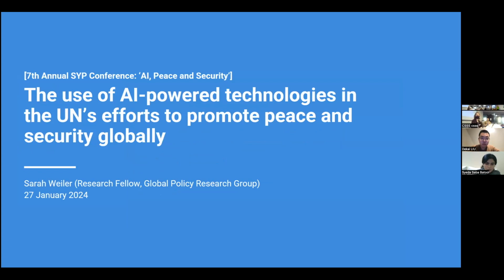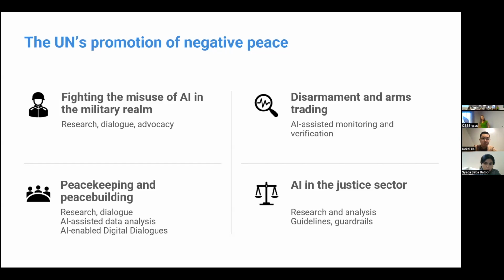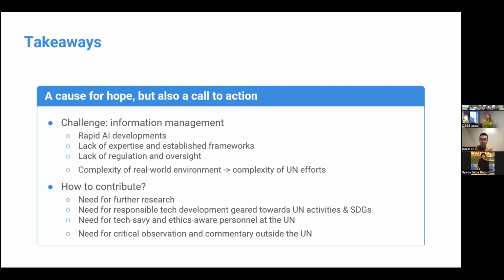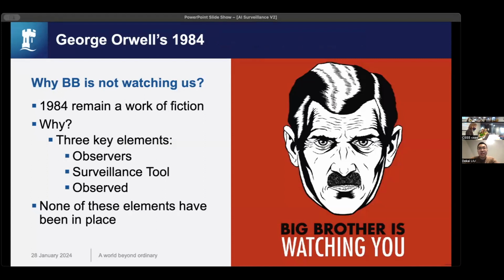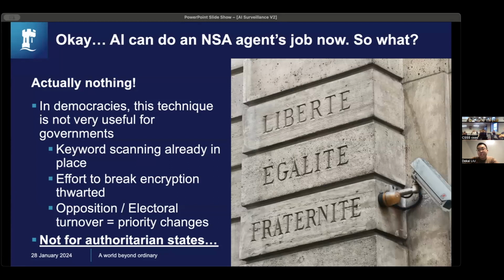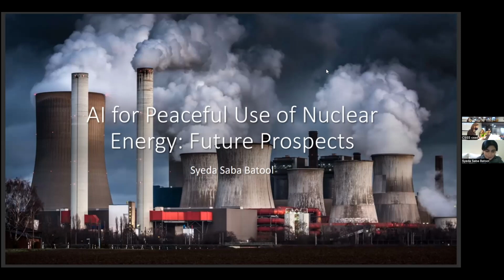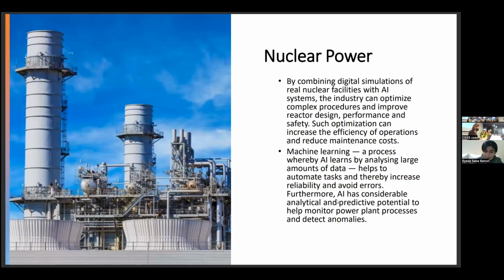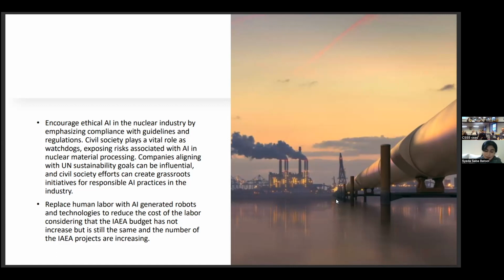Panel 2, SYP Annual Conference, 'Artificial Intelligence: implications for peace and security’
Second presenter panel: 15.00 – 16.00

Soeren Taylor (Student of methods in historical and scientific inquiry / Disarmament Intern, Pax Christi International)
‘An argument against shallow risk assessment in human and automated systems, from mental health to international security’

Dekai Liu (BA Student, International Studies, University of Nottingham- Ningbo Campus)
‘AI Surveillance and its Impact on Peace and Security: A Case Study of Instant Messenger’ (Online)

Sarah Weiler (Research Fellow, Global Policy Research Group, AI Governance Program)
‘The use of AI-powered technologies in the UN’s efforts to promote peace and security globally’

Syeda Saba Batool (Board Chair, Emerging Voices Network, BASIC / MPhil International Relations, Quaid e Azam University, Islamabad)
‘AI for Peaceful Use of Nuclear Energy: Future Prospects’ (Online)

Chair: James Brady, King’s College London